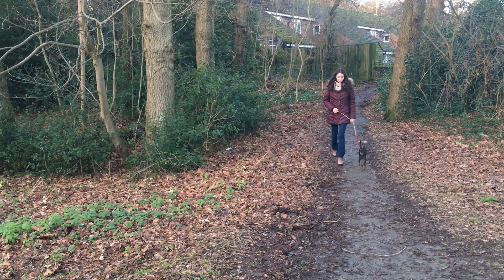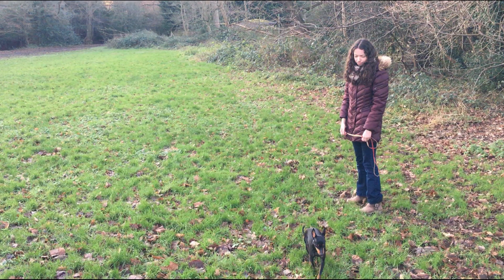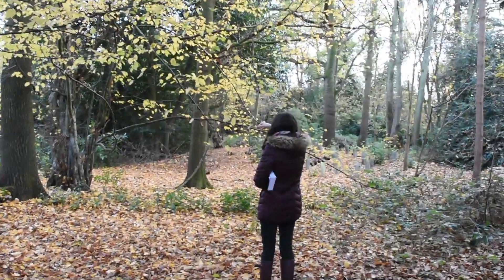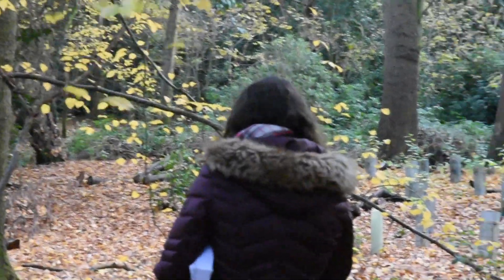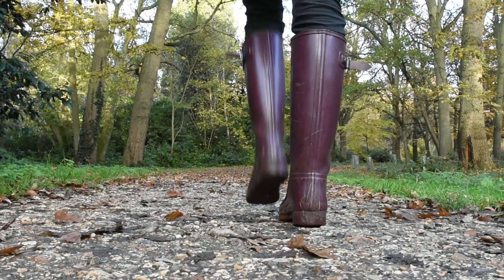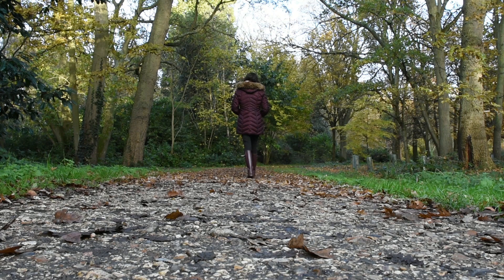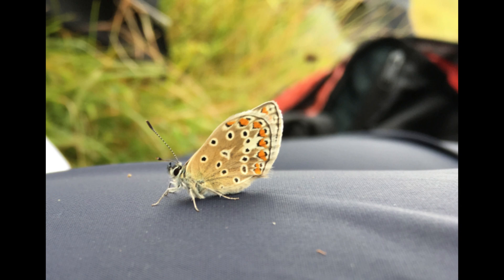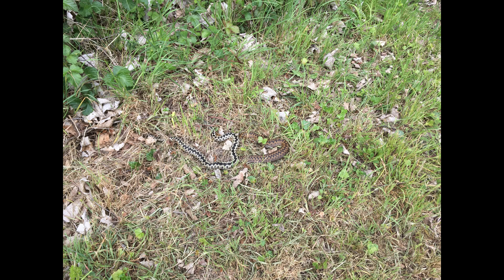Want to spice up your Sunday walk?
Want to spice up your Sunday walk? Do you long for the fresh air, but when you pull on those wellies and get outdoors, find yourself a bit cold, bored and tired of the same places? Well, what if I told you that you weren’t fully connecting with nature, and that this was the key to more enjoyment? This video is for novice nature enthusiasts who want to spice up their Sunday strolls. Find out the best times to see different types of wildlife, so you can be engaged all year round. You will be given ideas for learning more about the flora and fauna around you, and examples of things I’ve found interesting on my own walks. After becoming inspired by this video, you may find yourself passionate about plants, barmy about birds or raving about reptiles! Not only will this motivate you to get out and about even more, but it will provide you with cool knowledge to impress your family and friends!